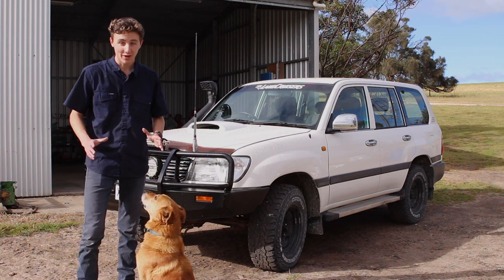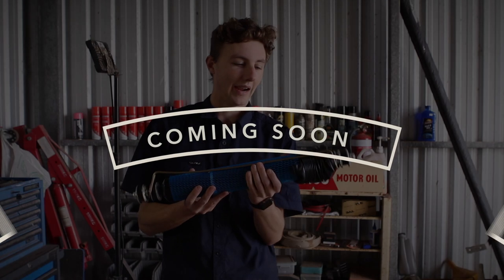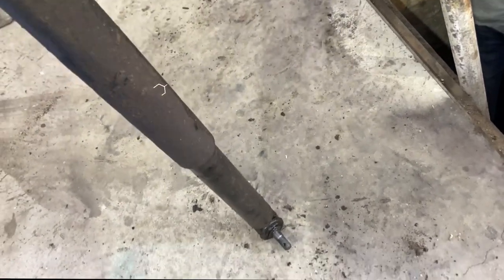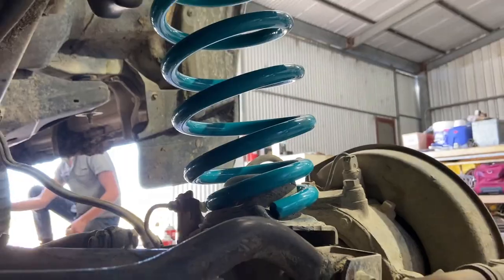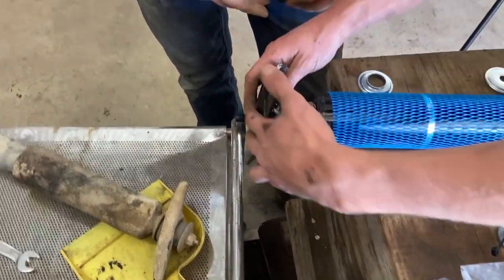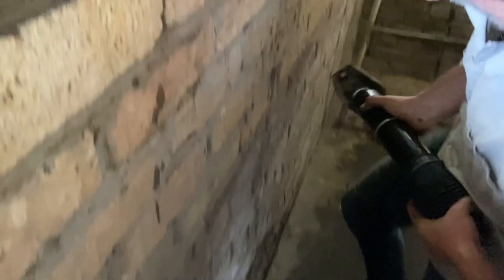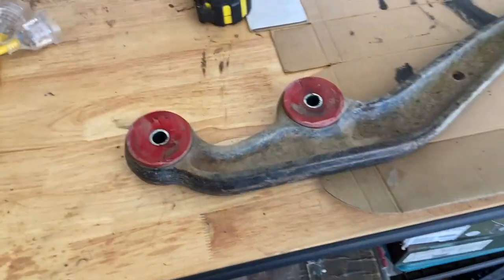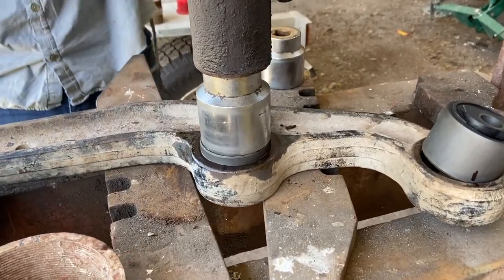Installing a 2" Dobinsons Lift Kit! [Live Axle 105 Landcruiser]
Today I will walk you through exactly how I installed this 2" Dobinsons lift kit with IMS shocks. After removing the old suspension of 620,000km and installing this incredible, quality product, I'm once again happy and comfortable on the road and on the 4WD tracks!

Spring compressors are a great idea